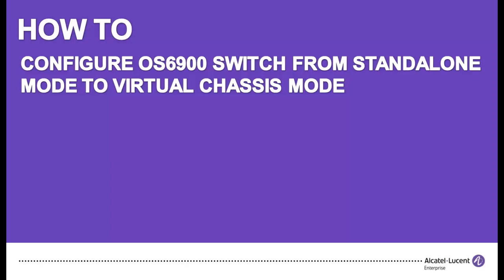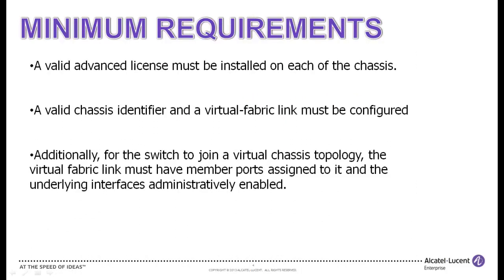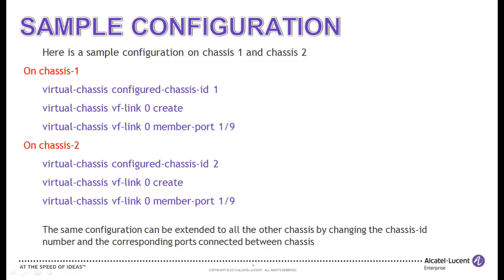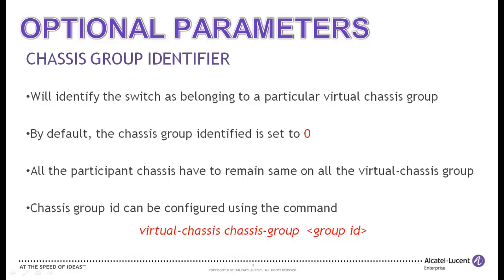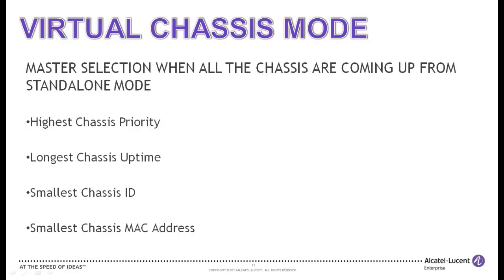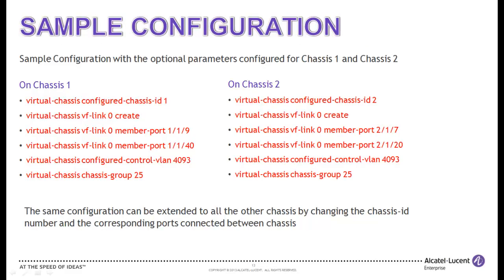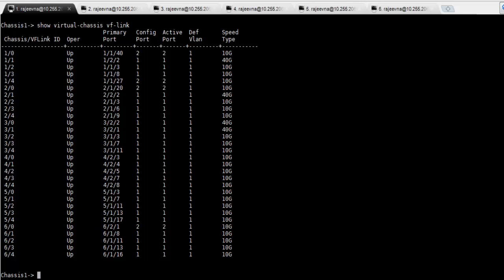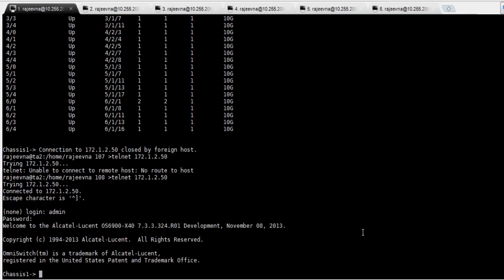How to configure an OmniSwitch 6900 from Standalone to Virtual Chassis mode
Configuring an OmniSwitch 6900 from Standalone to Virtual Chassis mode